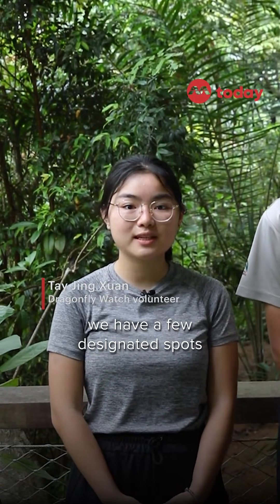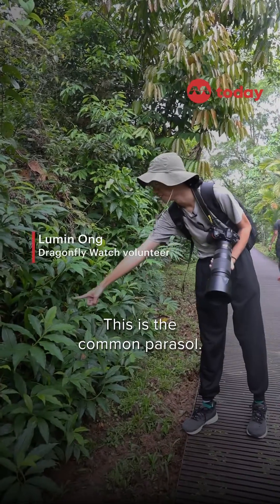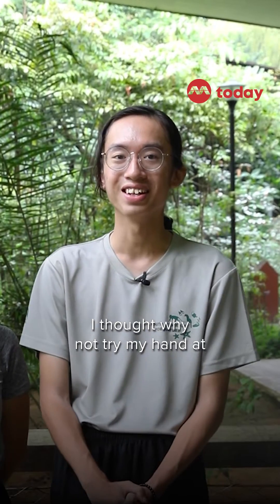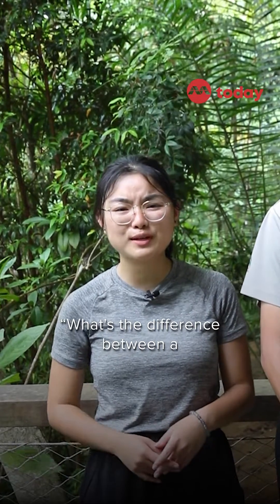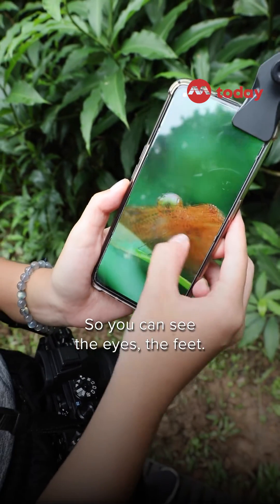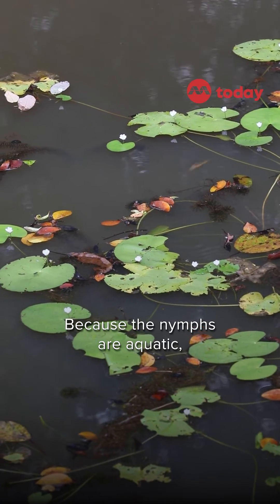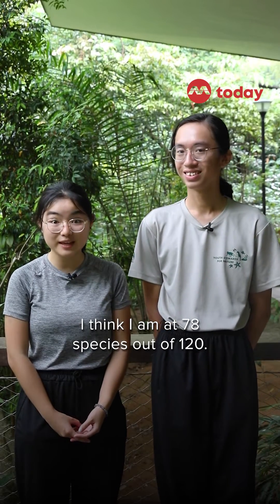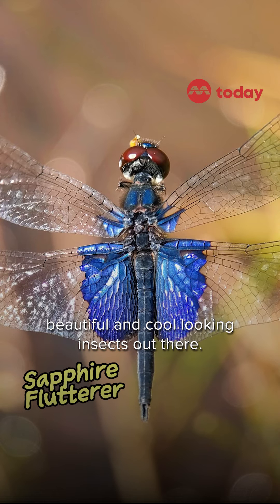Why are these youths seeking out rare dragonflies?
Ms Tay Jing Xuan, 22, and Mr Lumin Ong, 21, are volunteers for the National Parks Board's Dragonfly Watch initiative. Find out why they chose to scour parks, gardens and nature reserves to observe and photograph these insects.